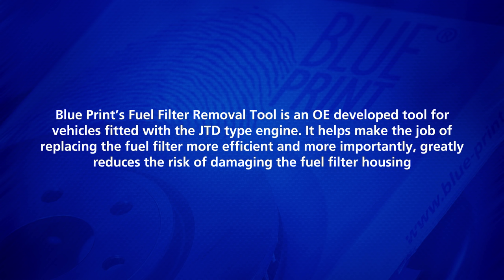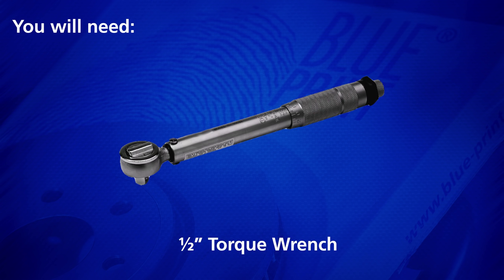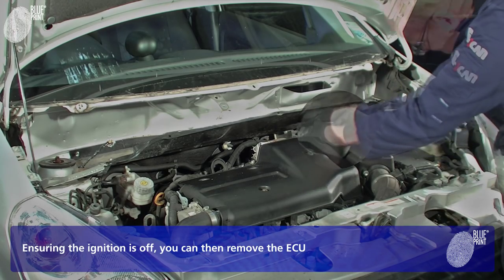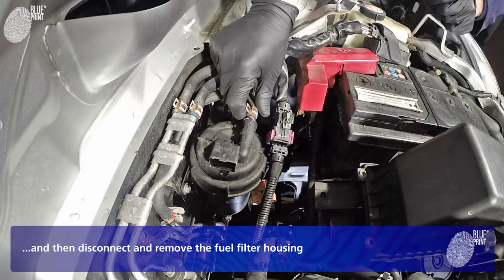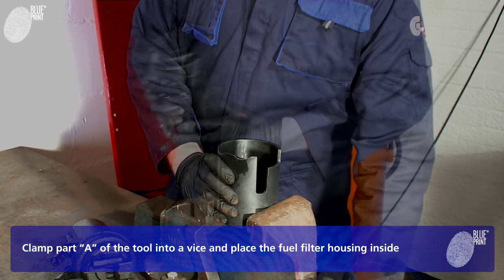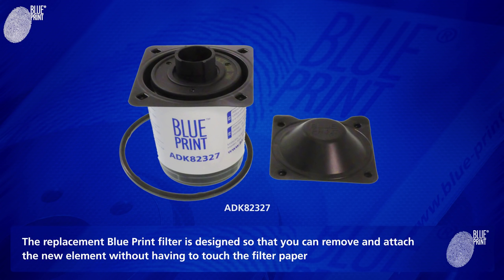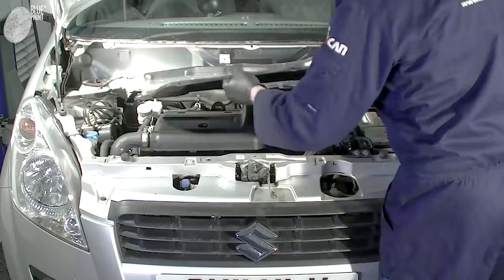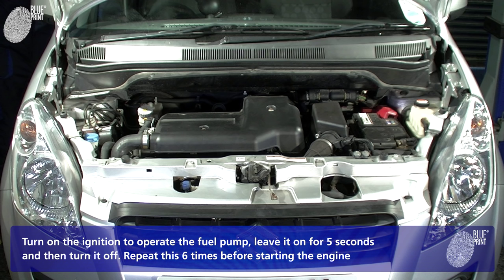[EN] Replacing JTD type fuel filter using Blue Print tool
Blue Print’s Fuel Filter Removal Tool is an OE developed tool for vehicles fitted with a JTD type engine. It helps make the job of replacing the fuel filter more efficient and more importantly, greatly reduces the risk of damaging the fuel filter housing.